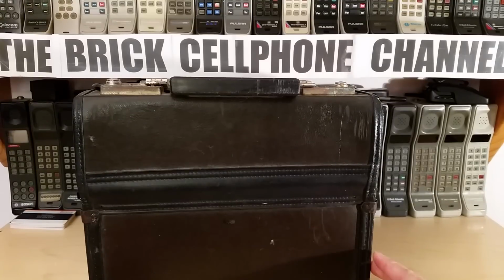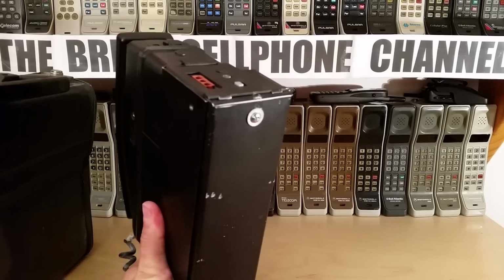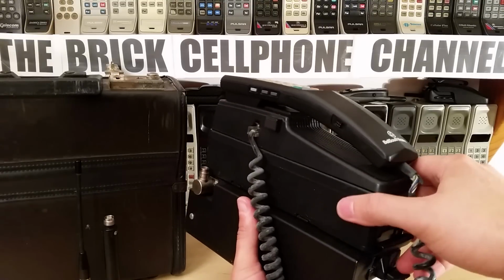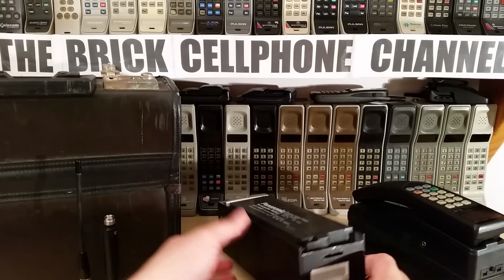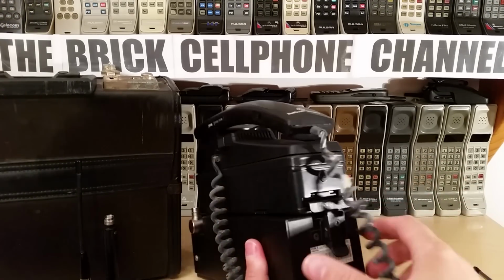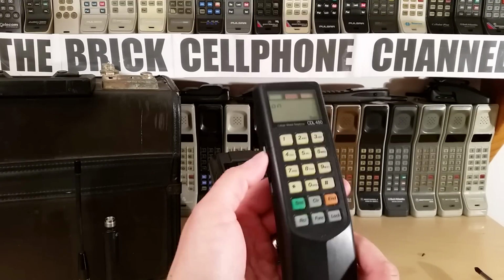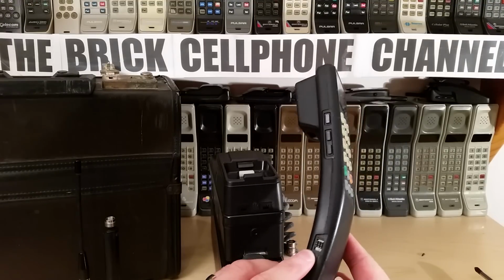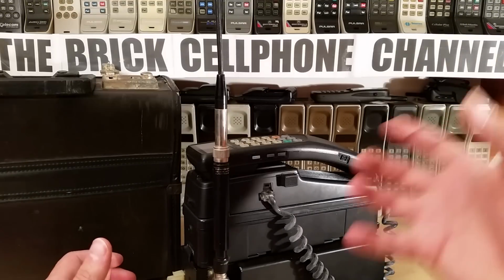OKI CDL 450 Briefcase cellphone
This is a rare OKI CDL 410 with a CDL 450 handset in a briefcase. This operated on analog AMPS cellular technology and is from the early to mid 80's approximately.  This phone cannot be used on today s cellular networks.